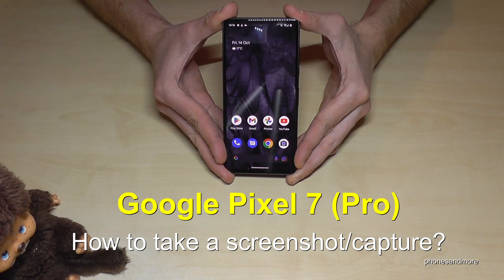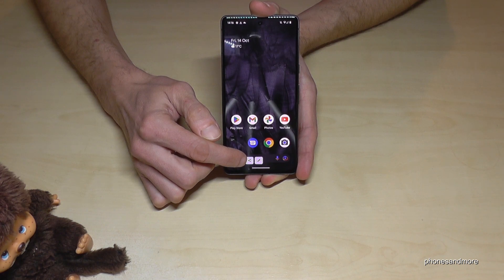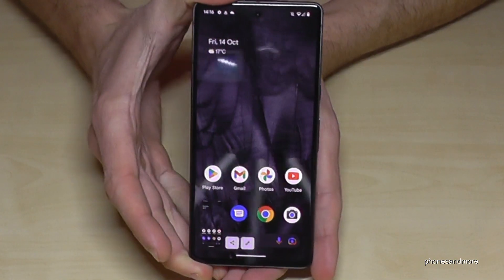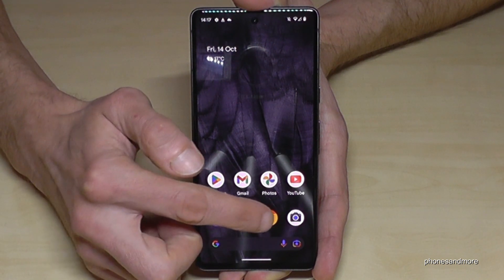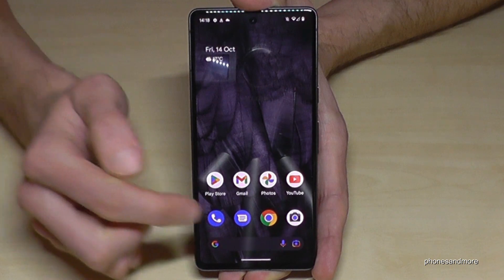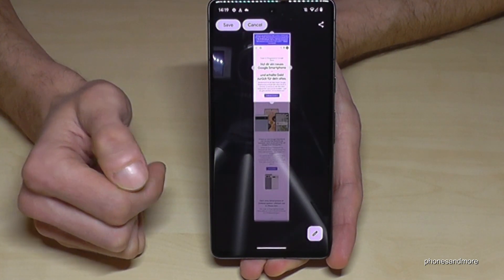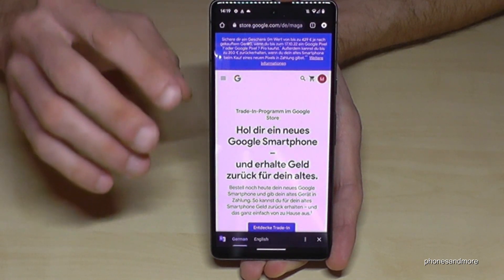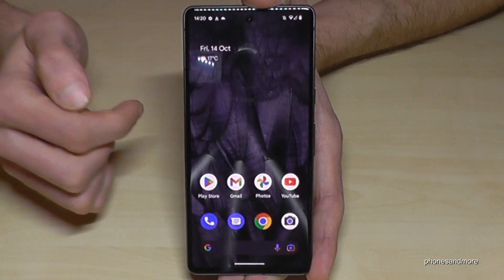Google Pixel 7 (Pro): How to take a screenshot/capture? Incl. Scrollshot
With this video, I want to show you, how you can take a screenshot/capture/printscreen with the Google Pixel 7 and Pixel 7 Pro.  You will learn also, how you can make a long screenshot (scrollshot).

Press the "Power"-Button and the "Volume Down"-Button simultaneously.